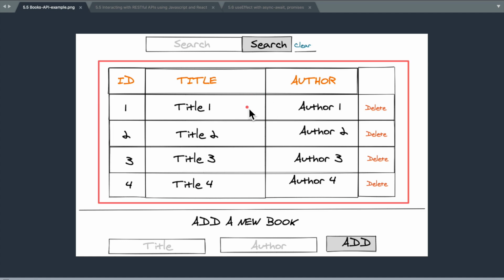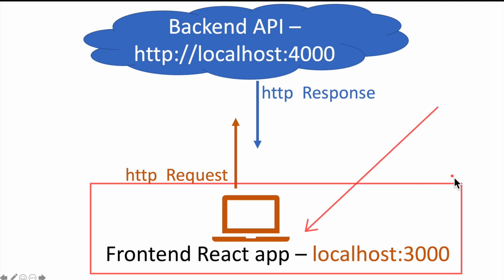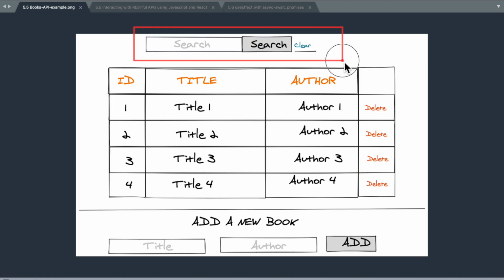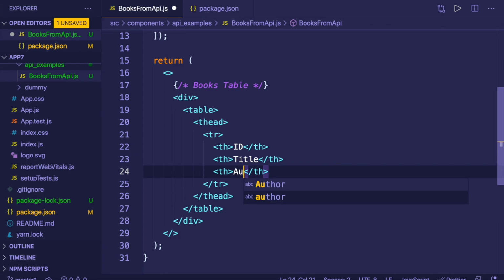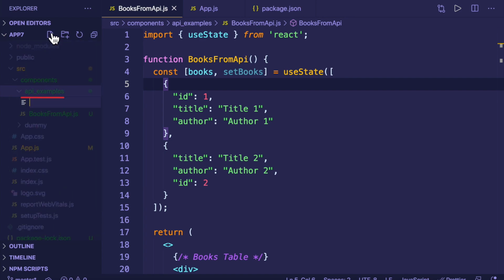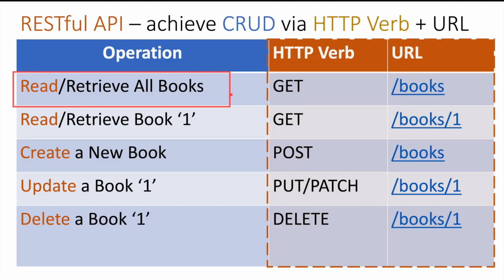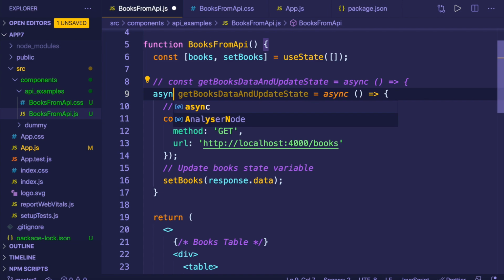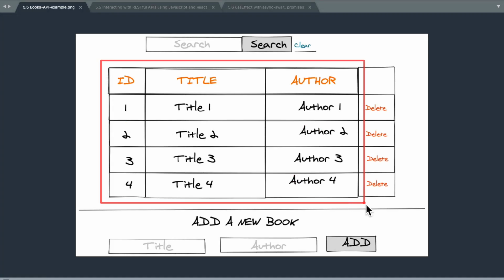5.6 API - useEffect example - Part I - Retrieve All Books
API - useEffect example - Part I - Retrieve All Books